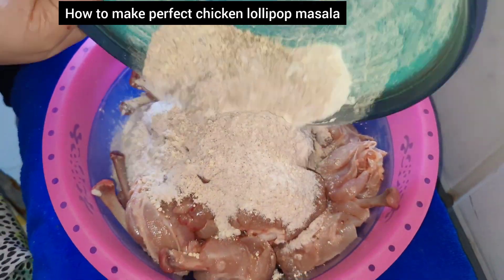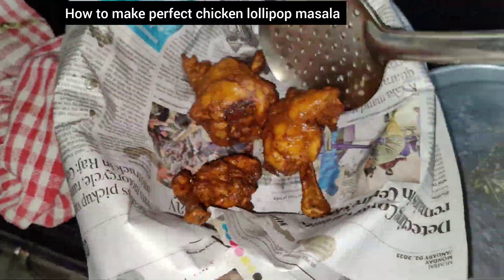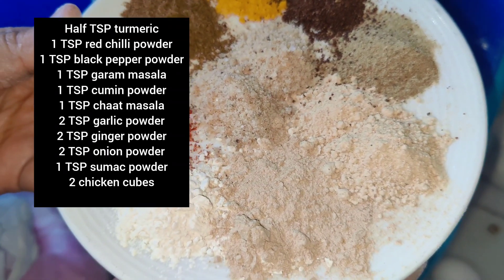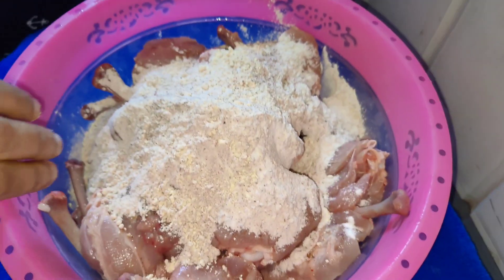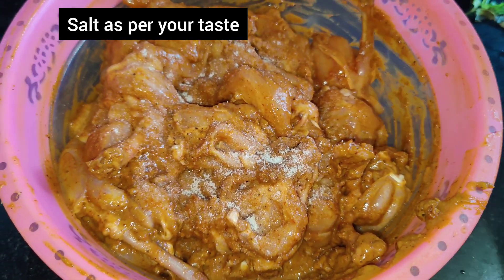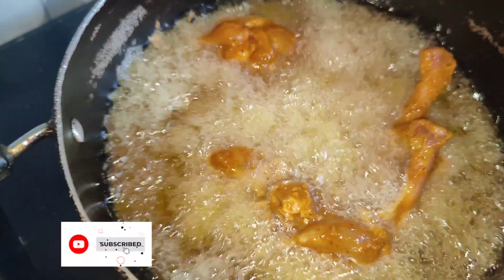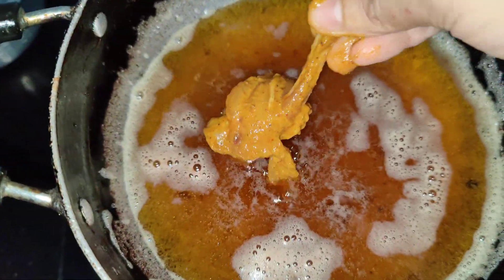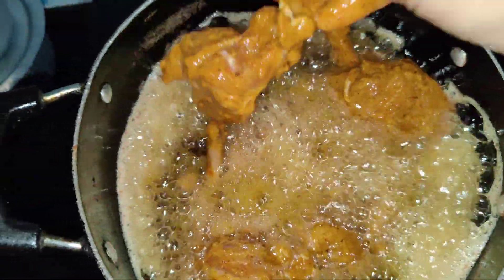how to make chicken lollipop fry at home with homemade mix masala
hi guys today I'm sharing a recipe of chicken lollipop fry without readymade masala mix
you can make this chicken lollipop fry at home with homemade mix masala powder and it will turn out delicious so do watch whole video guys and enjoy ❤️

INGREDIENTS:

1 kg chicken lollipop
1 egg
1 tbsp dark soya sauce
1 tbsp vinegar
2 tbsp refined flour
2 tbsp chickpea flour
2 tbsp rice flour
2 TSP kashmiri chilli powder
2 TSP garlic powder
2 TSP ginger powder
2 TSP onion powder
1 TSP red chilli powder
1 TSP black pepper powder
1 TSP cumin powder
1 TSP garam masala
half TSP turmeric
2 chicken cubes
1 TSP sumac powder
1 TSP chaat masala

FOR METHOD DO WATCH WHOLE VIDEO ❤️